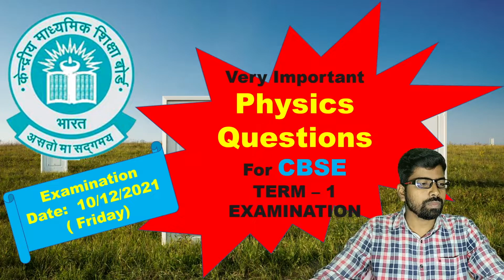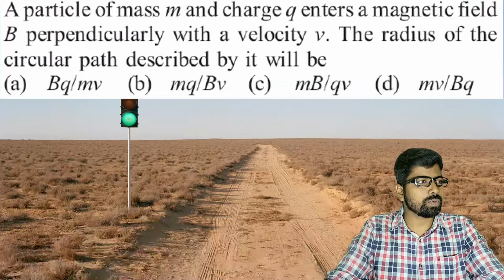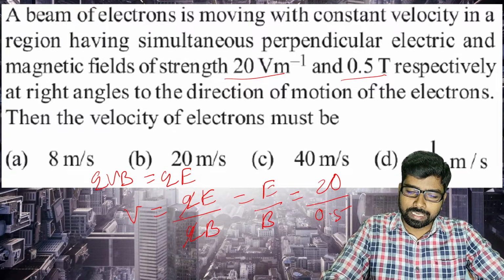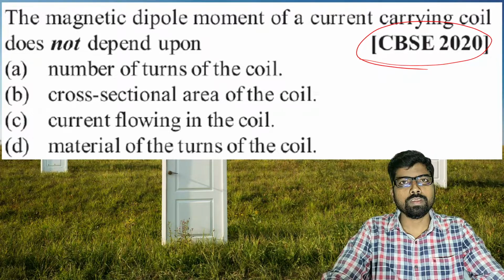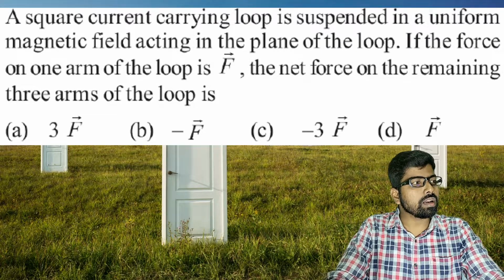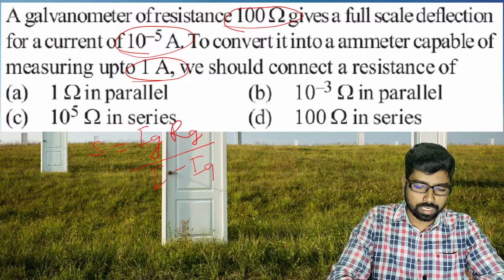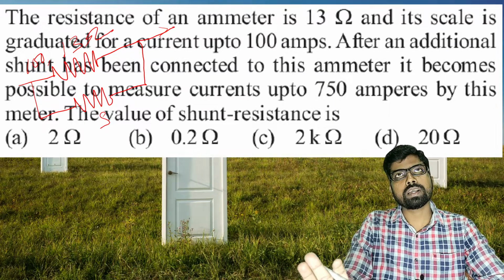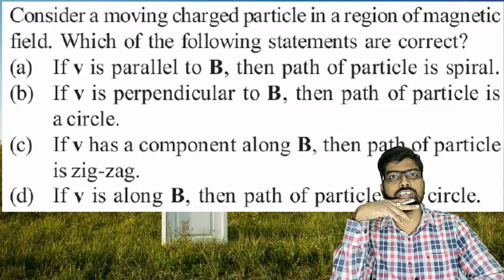📢 Important Physics Questions for CBSE Class 12 Term-1 Exam 2021 | Must-Prepare Topics! 🔬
🚀 CBSE Class 12 Physics Term-1 Important Questions | Score High with These Key Topics! 🚀

📢 CBSE Class 12 Students! As the CBSE Term-1 Board Exam 2021 approaches, it’s crucial to focus on highly expected and important questions from Physics. This video provides a complete list of must-prepare MCQs, assertion-reason questions, and numericals to help you boost your score!

✅ Most Expected Physics Questions for Term-1 Exam 🔍
✅ Chapter-Wise Important MCQs & Numericals 🔢
✅ Assertion & Reasoning-Based Questions Explained ✅
✅ Quick Revision Tips for CBSE Physics 📚
✅ Common Mistakes to Avoid in the Exam ❌✅
✅ Time-Saving Techniques to Solve Questions Faster ⏳

💡 Master these questions to maximize your score in the CBSE Term-1 Physics Exam! Whether you’re looking for last-minute revision or key exam strategies, this video has got you covered.

🔔 Watch Now & Get Exam Ready! ⏩